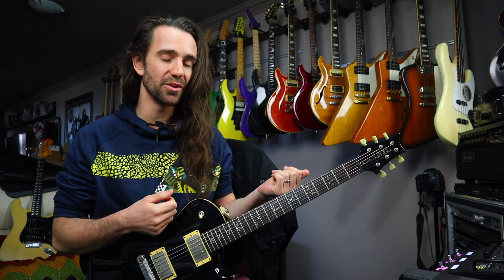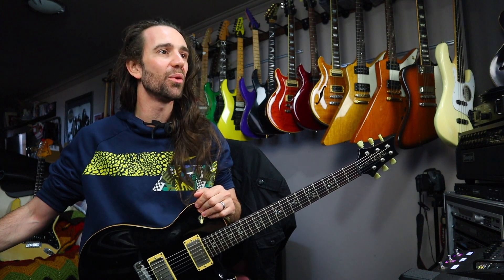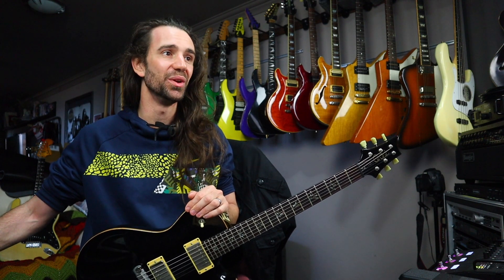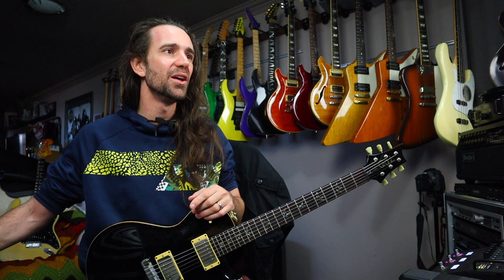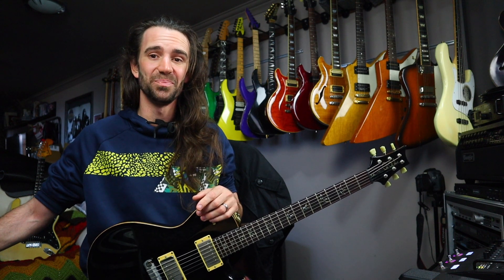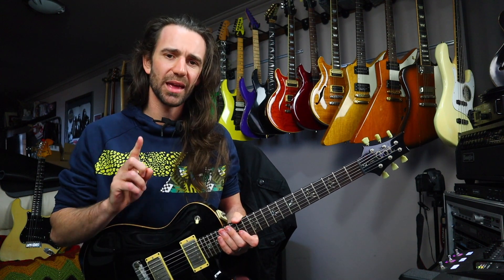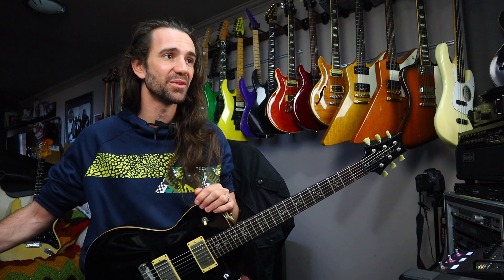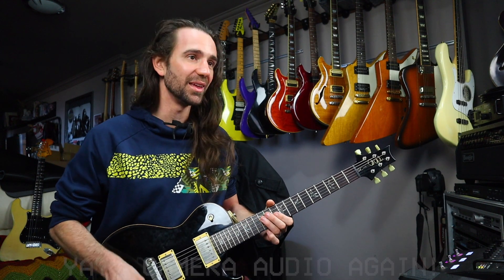Lukather? LT Guitar Brand? Name THAT Song? Q&A 123